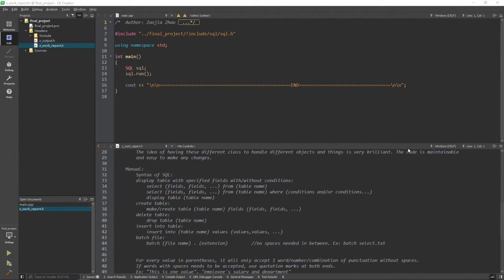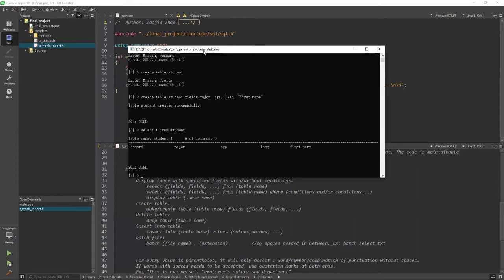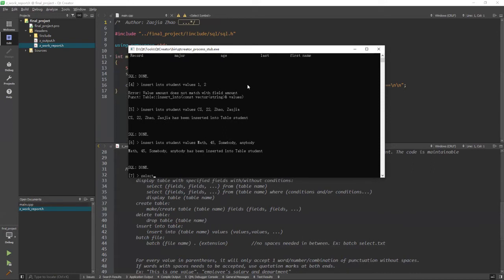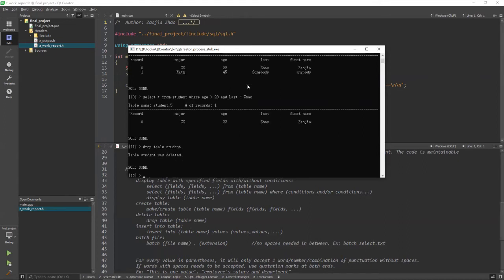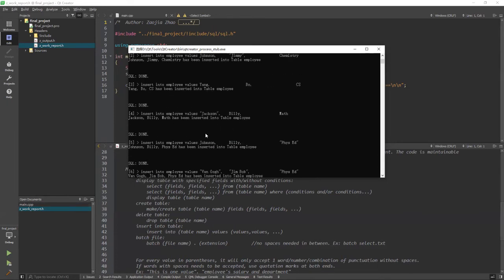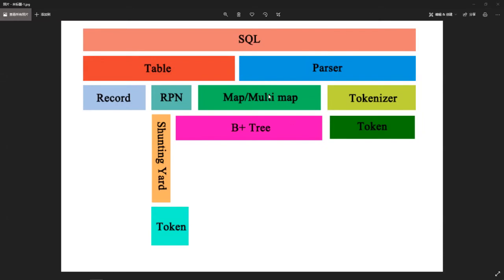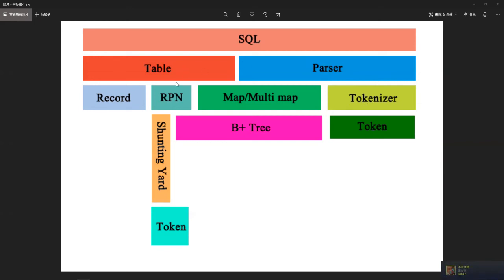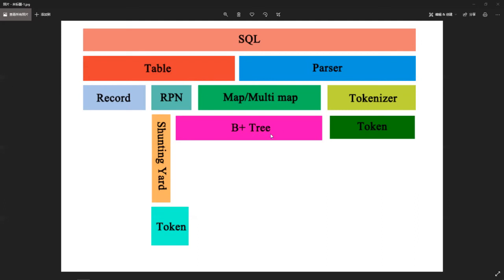CS8 Fall 2020 Final Project - Database demonstration